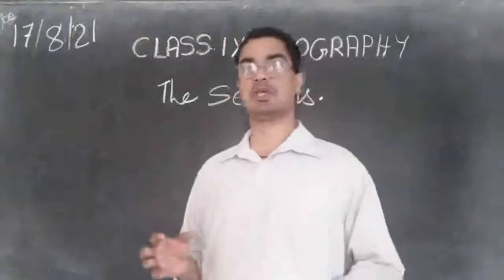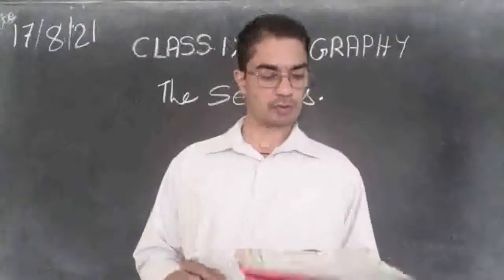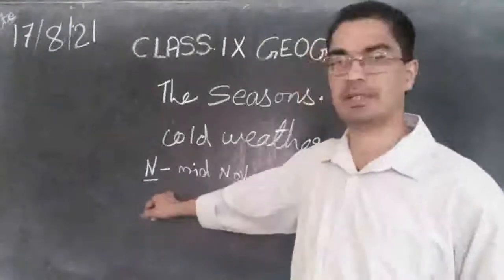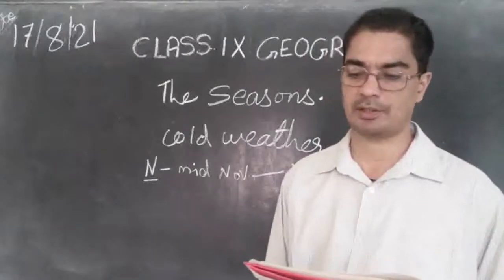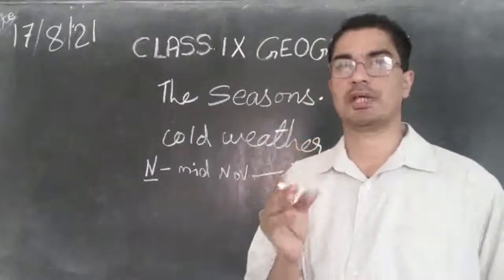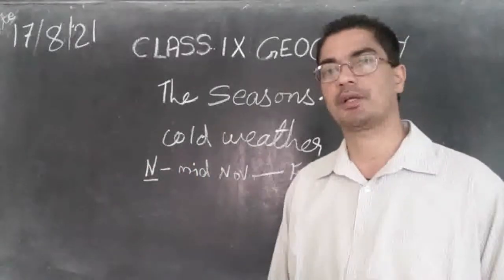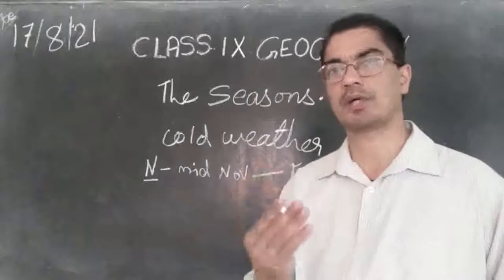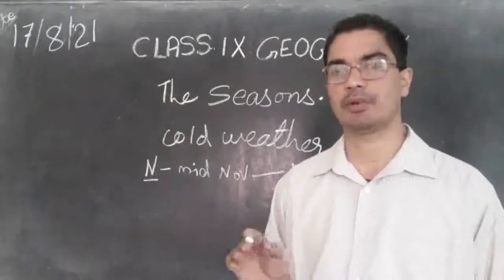31.1.'22//CBSE//CLASS IX// GEOGRAPHY// LESSON 4// THE SEASONS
In this session, we try to explore the various seasons that we experience in our country. we start with the winter season, ana see, why do we experience cold climate in winter season.